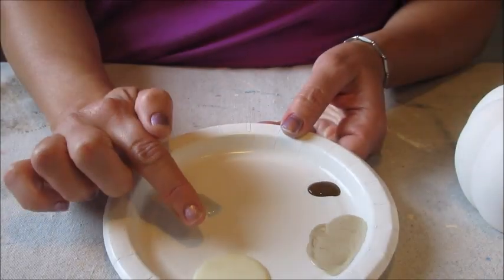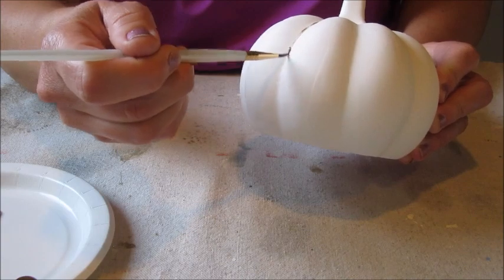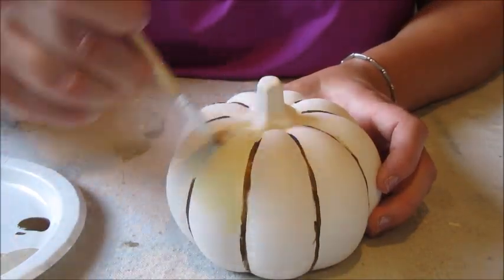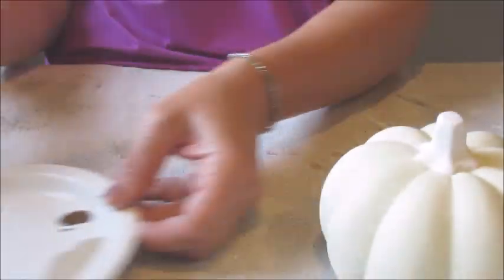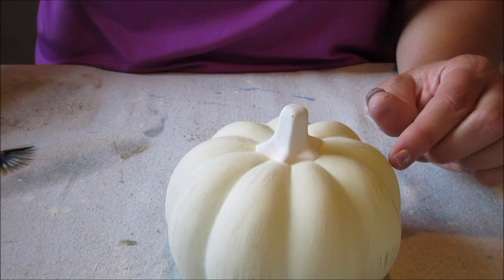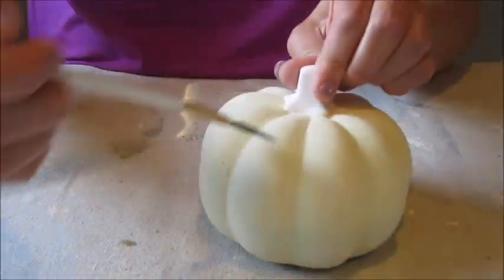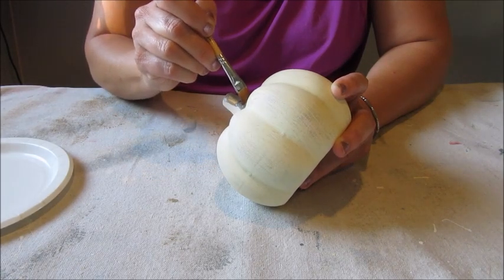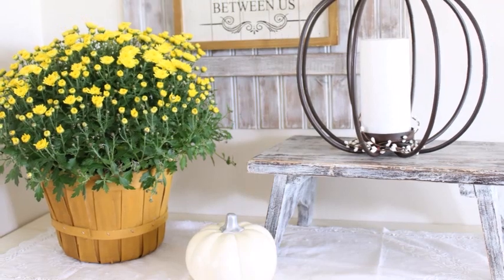DIY Painted Ceramic Pumpkins | Craft With Me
Hi Everyone!

Today I have a painted ceramic pumpkins tutorial to share with you.  This was such an easy and fun project, I hope you will enjoy!

Products Used:

Ceramic Pumpkin:  Target dollar spot
Flat Brush:  Micheal's craft store
Fan Brush:  Micheal's craft store
White Paint: Vanilla ice cream by Apple Barrel
Brown Paint:  Melted Chocolate by Apple Barrel
Grey Paint:  Grey Sky by Americana
Silver Paint:  Platinum by Folk Art - Multi Surface
Protective Coat:  Dura Clear Stain Varnish by Decor Art